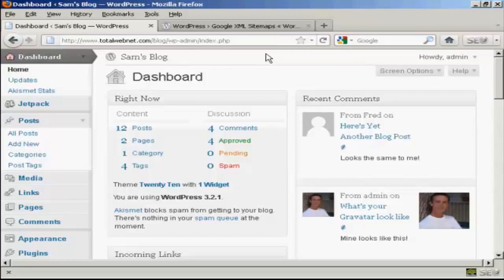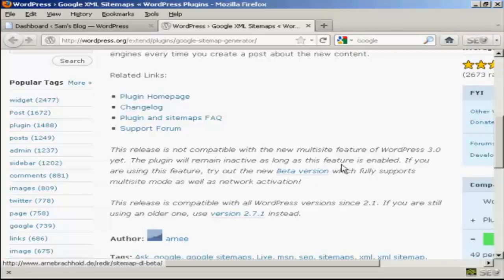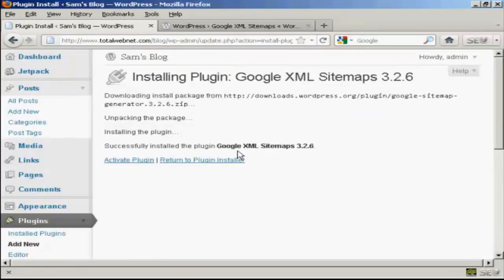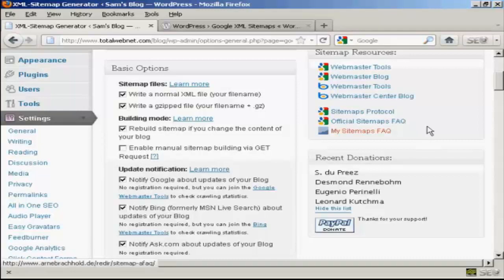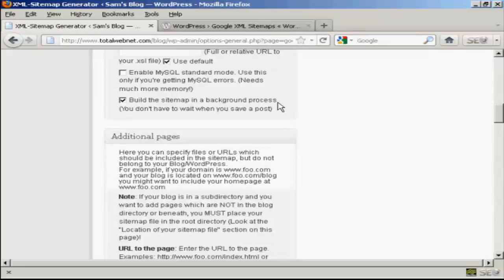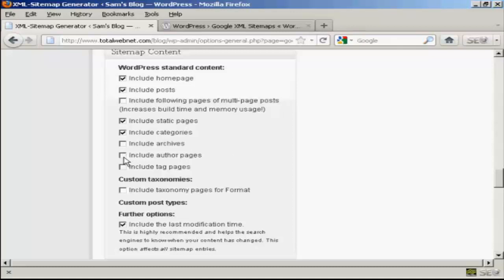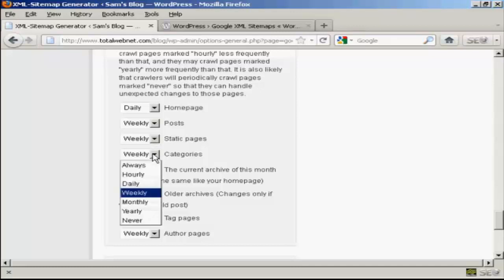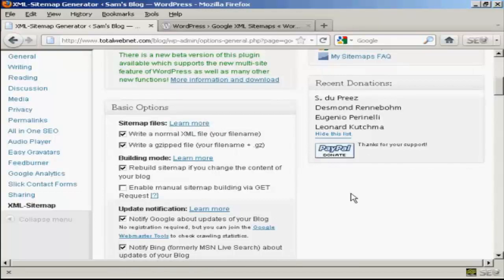How Do I Create A Sitemap?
Get Questions Answered presents: "How Do I Create A Sitemap?"